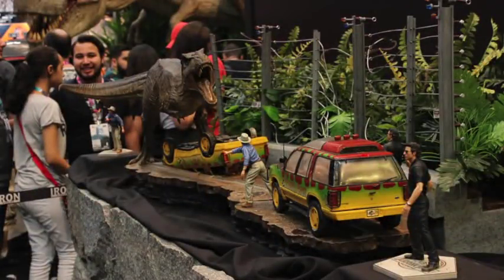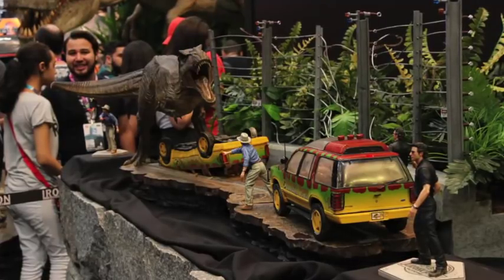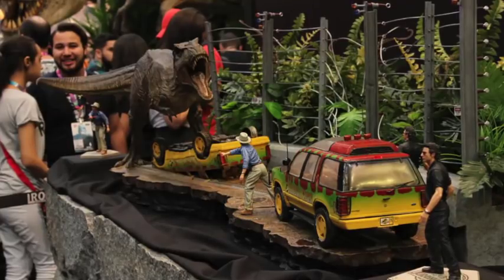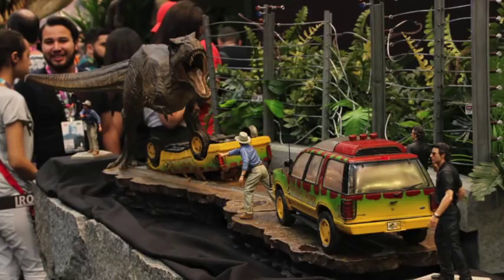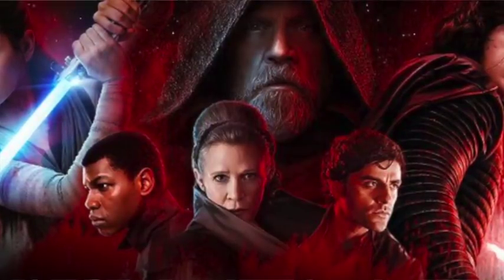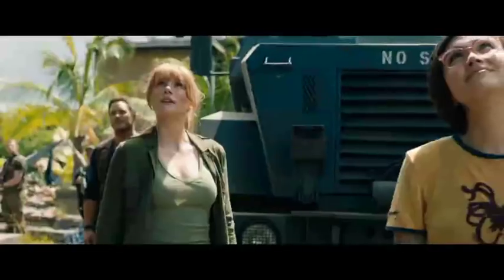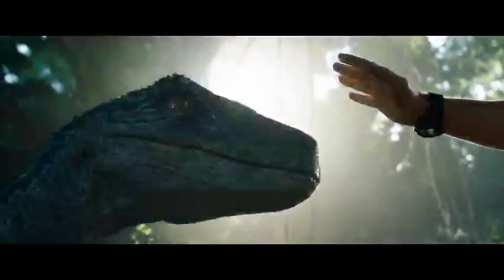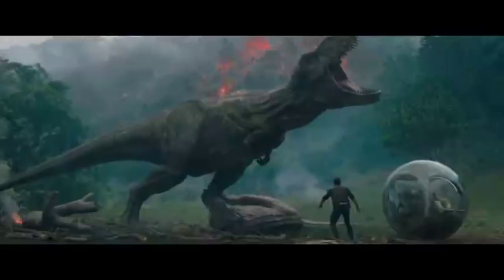Site B: /Film Writer Ben Pearson on Jurassic World: Fallen Kingdom's Trailer!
Welcome to The Jurassic Park Podcast! In Episode 129 we have some more collecting news for you, followed by another trip out to Site B! This week on Site B, we are joined by Ben Pearson, Senior Writer for Slashfilm.com and podcaster on /Film Daily. We discuss the marketing by Universal, the trailer for Jurassic World: Fallen Kingdom and much more! Sit back, relax and enjoy this episode of The Jurassic Park Podcast!